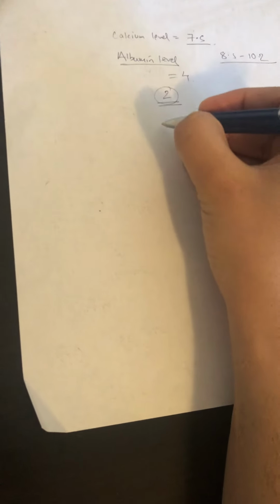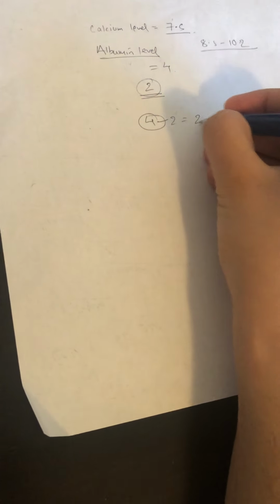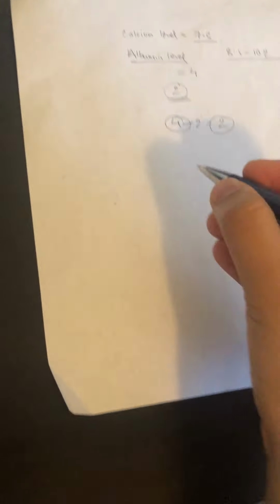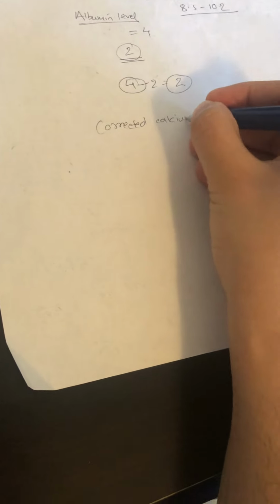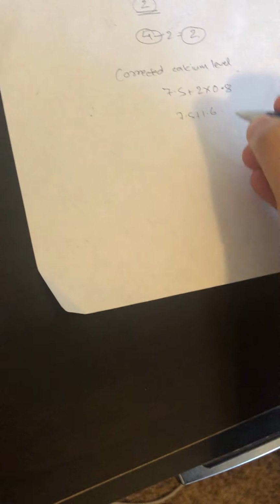Simple way to calculate corrected calcium level for medical students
MedicalStudents # medical pearls